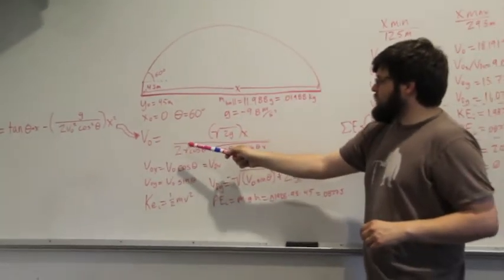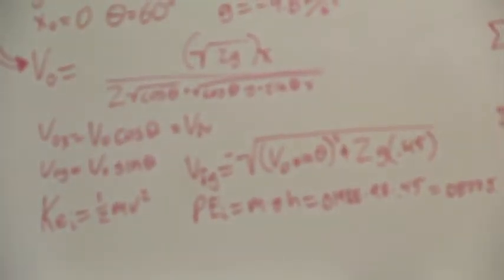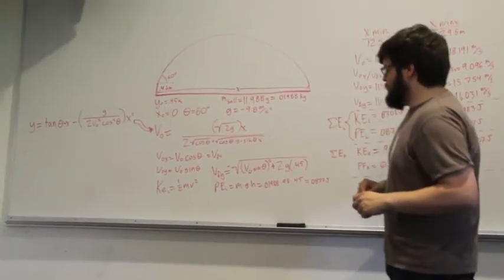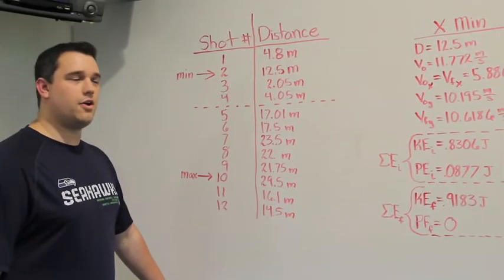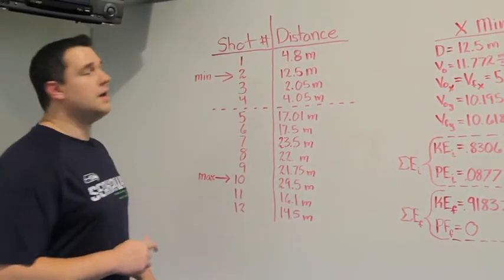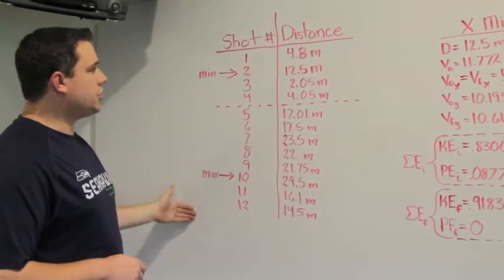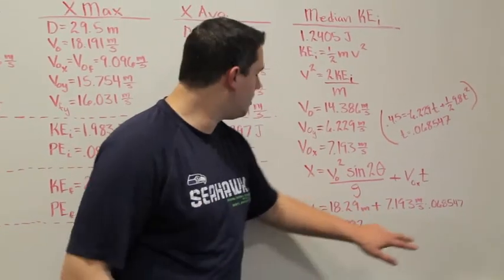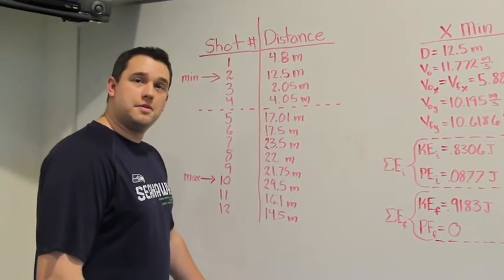ENGINEERING PHYSICS 221 PROJECTILE MOTION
Diet coke + Mentos powered cannon